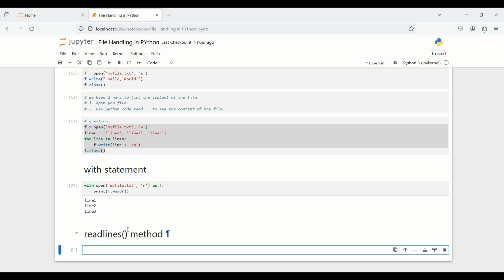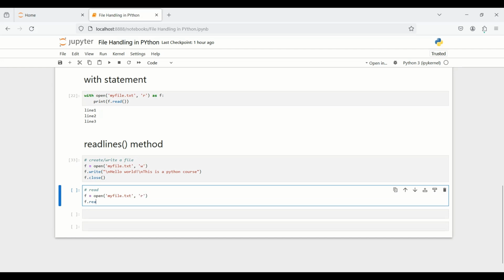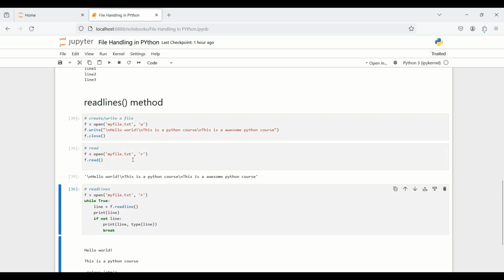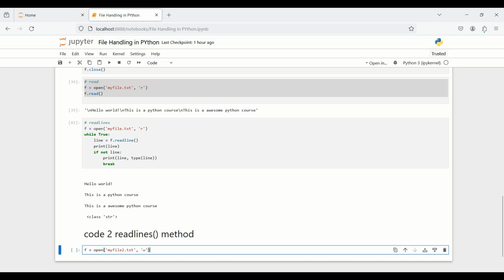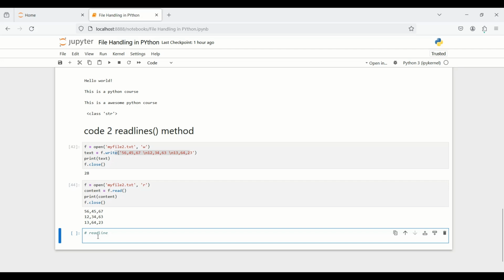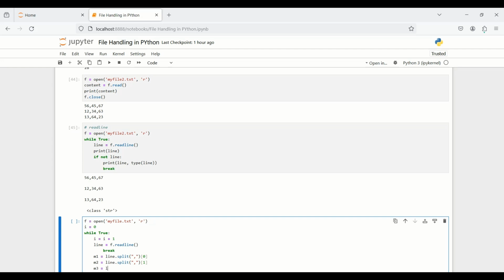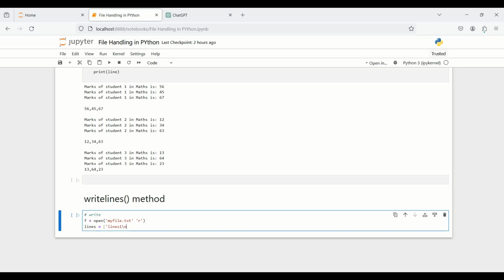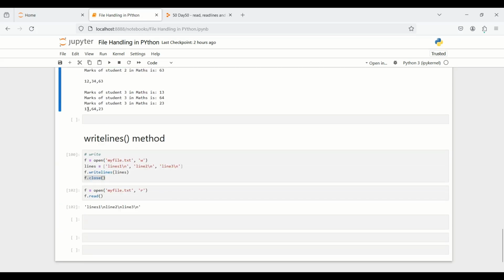Lecture 6.4 | Readlines & Writelines() Code in Python File Handling | Part 4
🚀 Learn File Handling in Python 📂
Welcome to another exciting session of our Complete Python Course! In this video, we'll dive deep into File Handling in Python. Learn how to:

Open, Read, Write, and Close files.
Use modes like r, w, a, and r+.
Work with text and binary files.
Handle file exceptions with ease.
Perform advanced file operations to level up your Python skills!
🔥 Whether you're a beginner or an experienced programmer, this tutorial will help you master the art of file management in Python.

Follow along with real-world examples to understand each concept thoroughly.